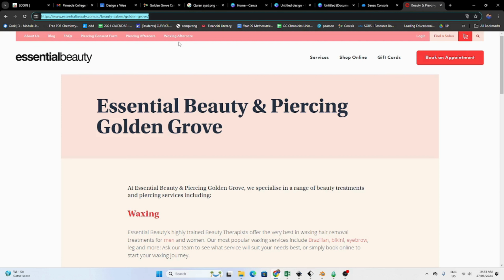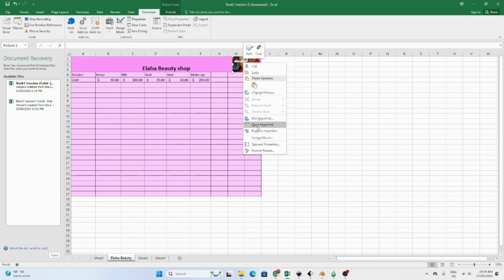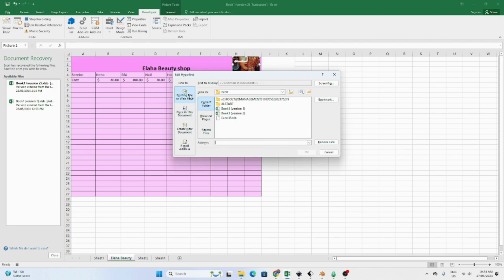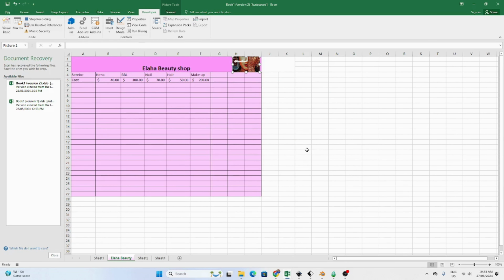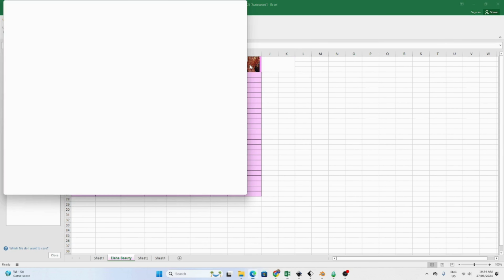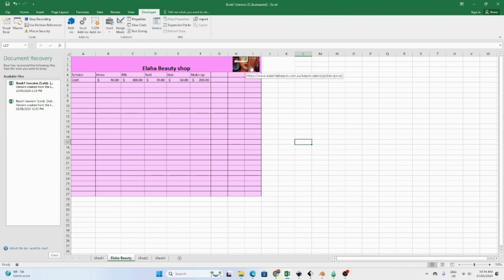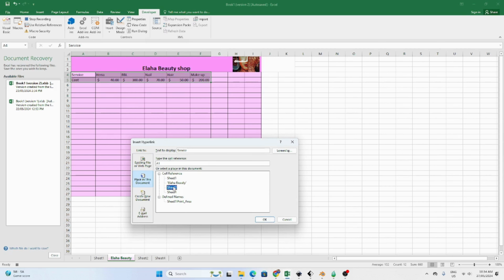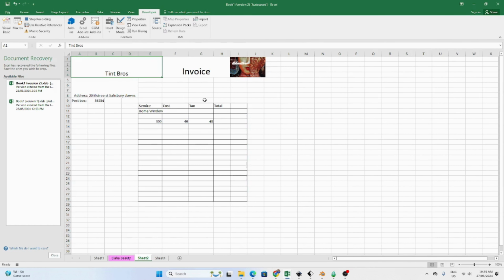Microsoft Excel: How to Hyperlink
How to use Hyperlink in excel to link different files, pages of excel and to a website